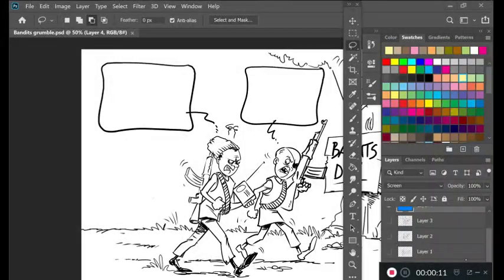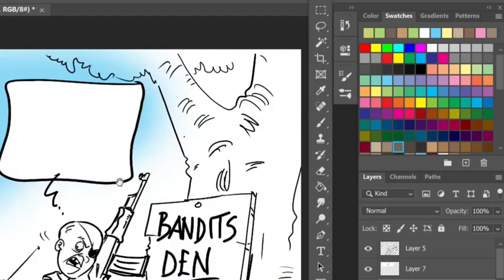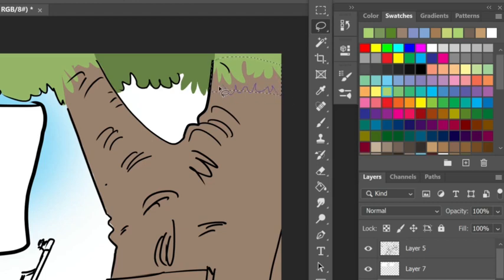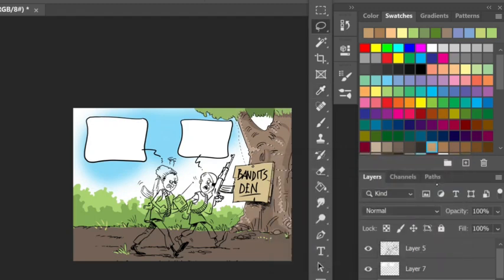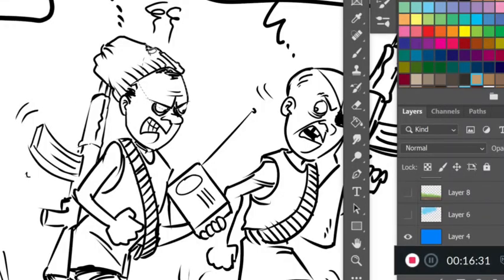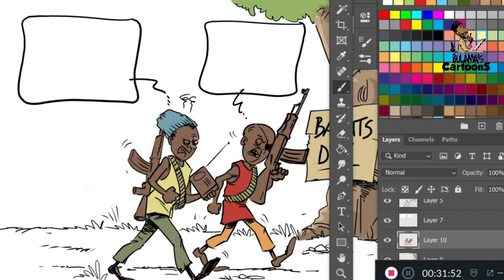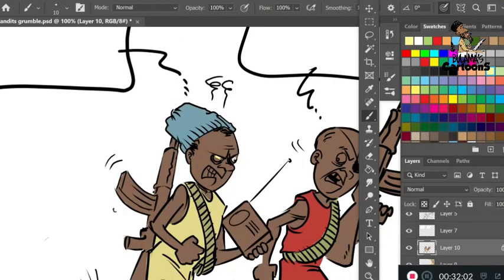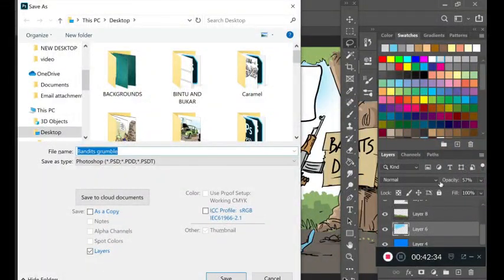How I Draw my Cartoons Part 2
In this second part, Mustapha Bulama shows how he colors he editorial cartoons.